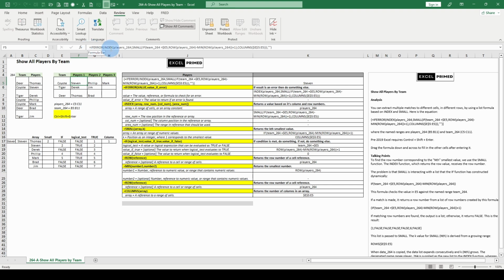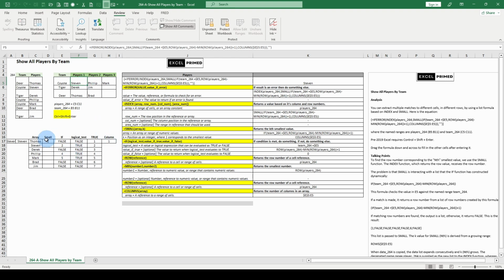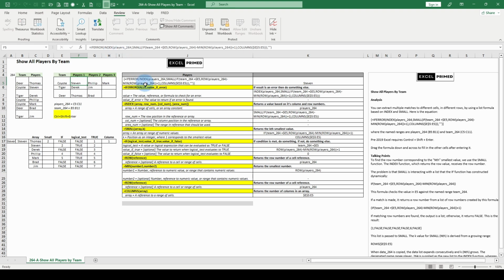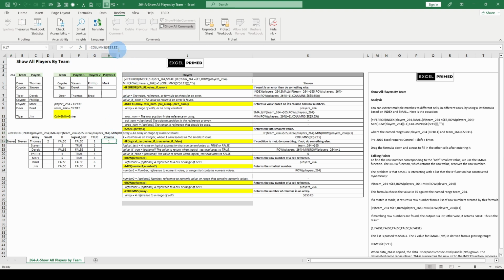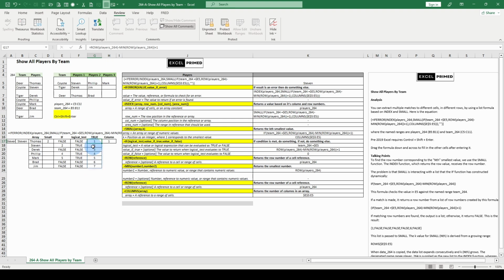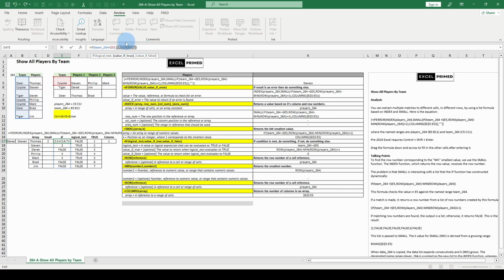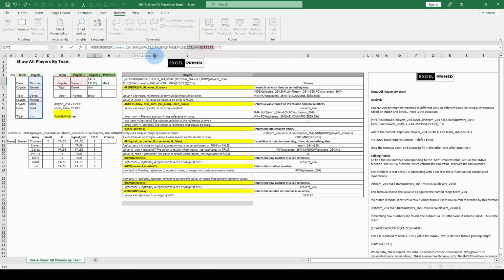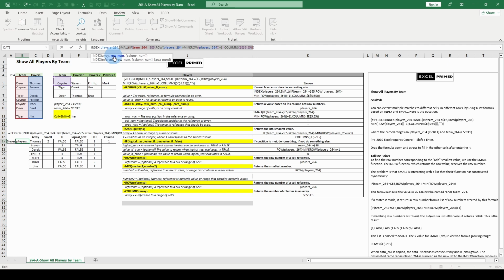Excel Trick To Organize Team Rosters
Want to instantly organize players by team without sorting manually? This Excel method does it for you.

This Excel video teaches you how to use advanced functions like INDEX and SMALL to organize and display a list of players based on their teams.

Imagine you have a table with players and their corresponding teams. With this formula, you can automatically extract and show the players from a specific team in separate cells.

The formula works by comparing the team you're interested in with the teams in the list and then creating a dynamic list of player positions if there's a match.

The INDEX function uses this list to display the player names. Just remember to use Control + Shift + Enter for older Excel versions and drag the formula across and down the cells to apply it everywhere.

If you encounter errors, you can use the IFERROR function to handle them.